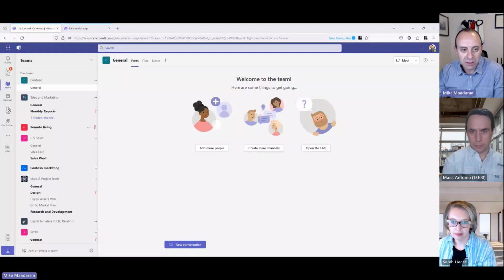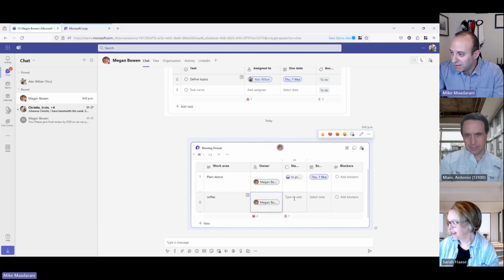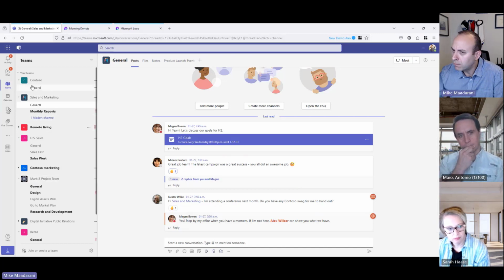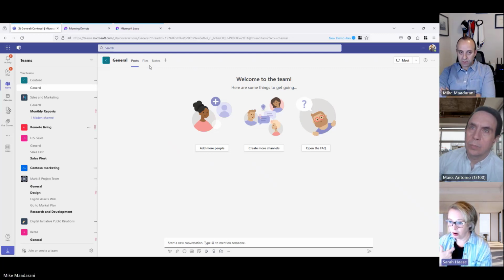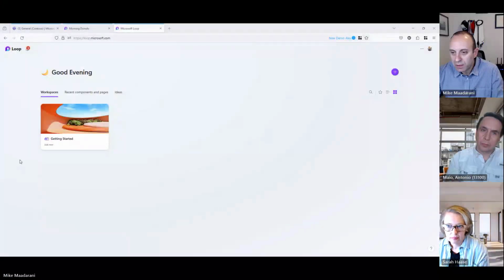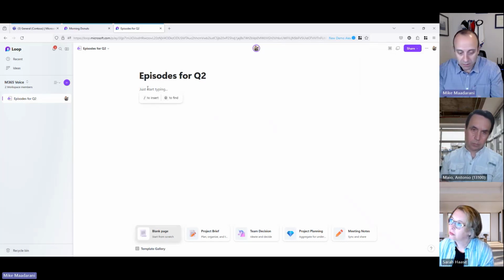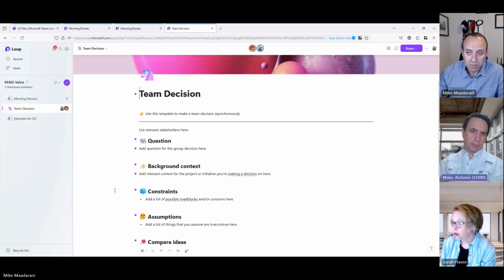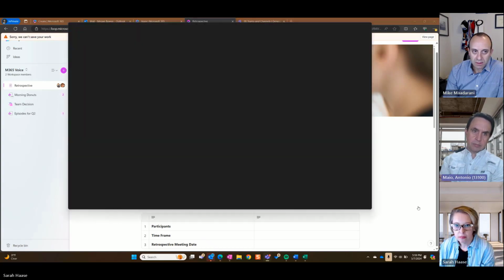Episode 111 - Microsoft Loop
In this episode, we're breaking down Microsoft Loop, focusing on its components and workspaces. We'll explain how they differ, how they work together, where they're stored, and how they boost productivity. Plus, we'll demonstrate how Loop integrates with Outlook and Teams with some practical examples.